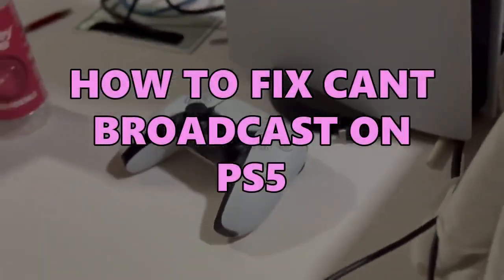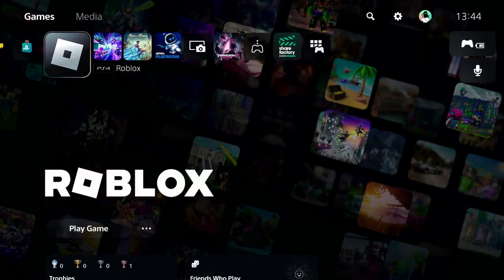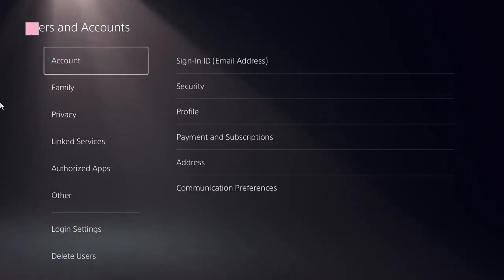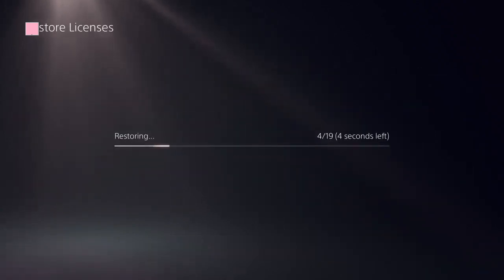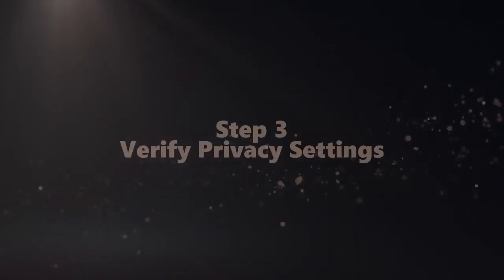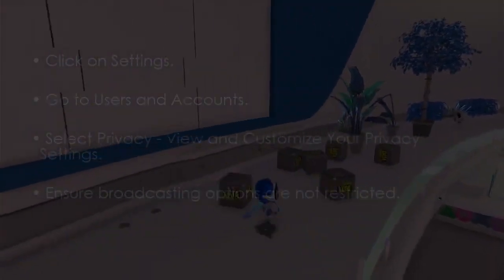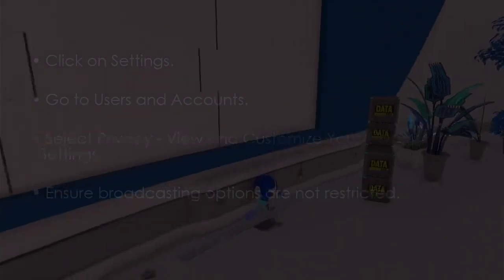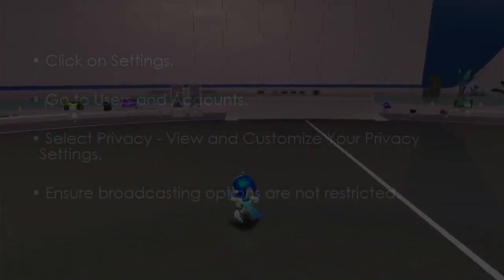How to fix Can't Broadcast on PS5